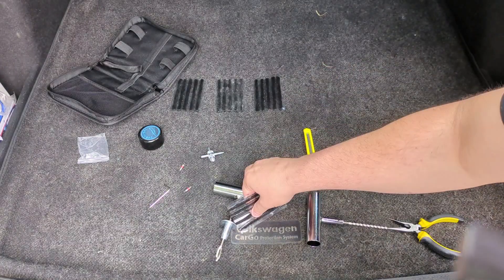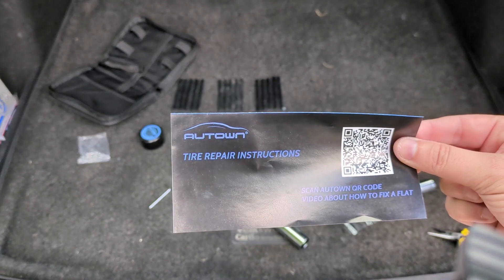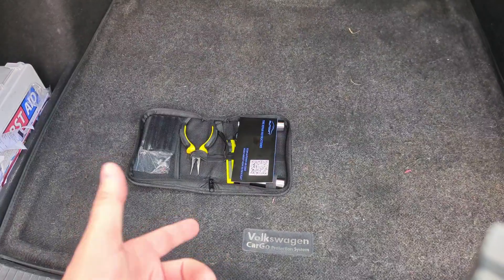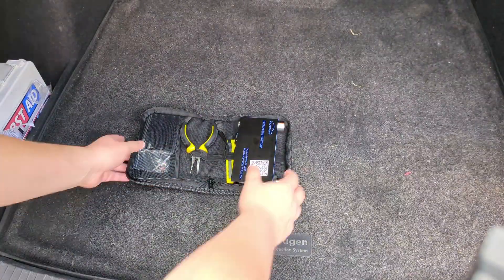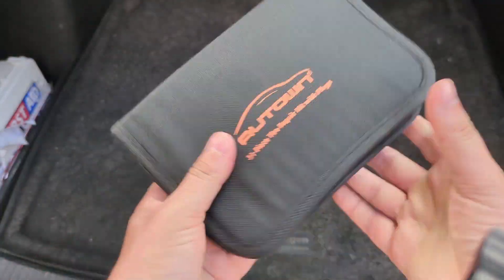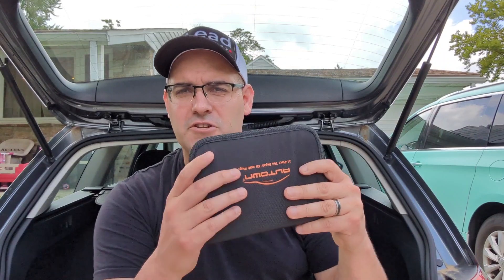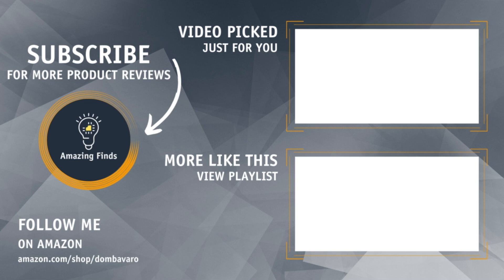Autown Tire Repair Kit: Is It Worth Getting?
Check Here For The Lowest Price

In this video, we'll review the Autown Tire Repair Kit and see if it's worth getting for emergency tire repairs. Watch to see if this kit is the solution to your tire plug needs!